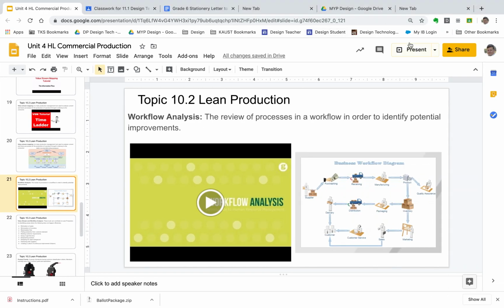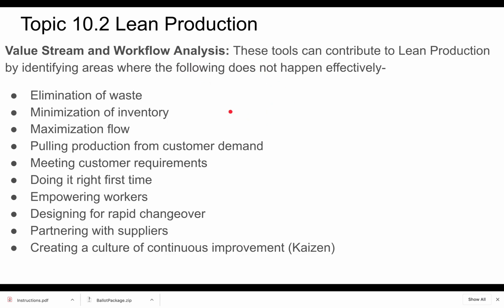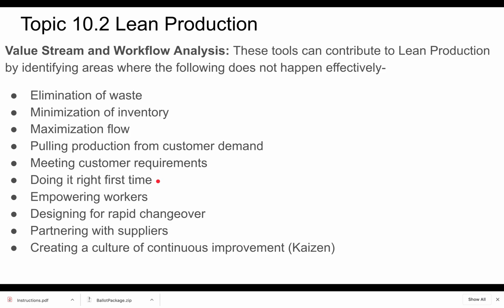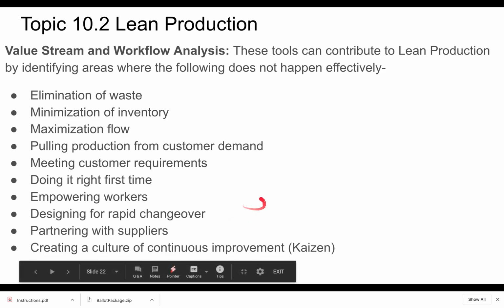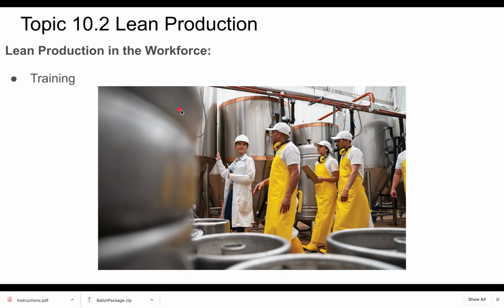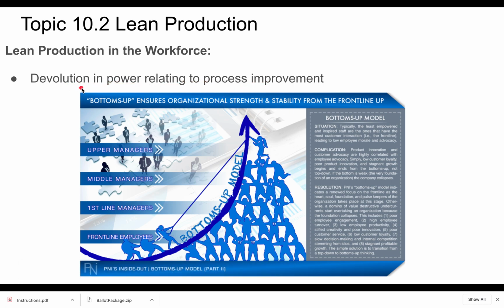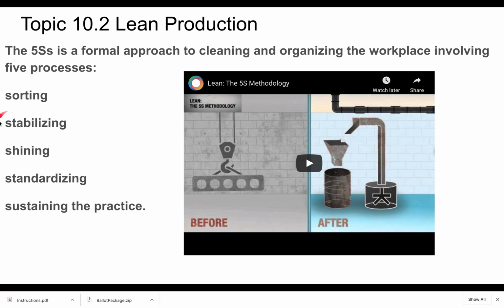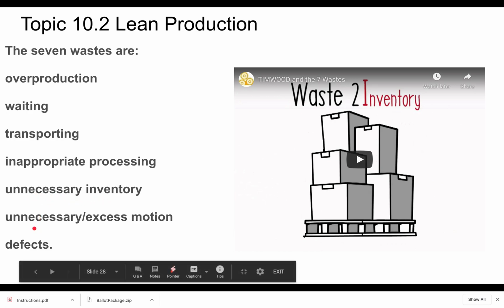Design Technology Topic 10.2 Part 2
This is part 2 of a recorded lecture for IB Design Technology Topic 10.2